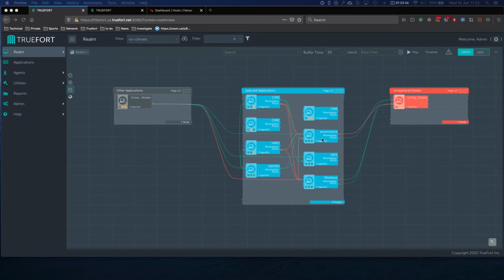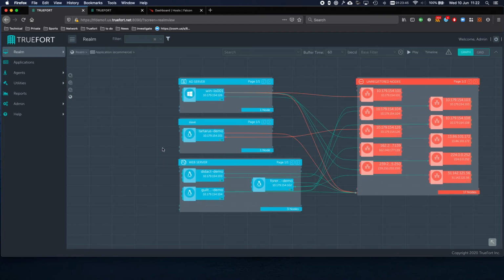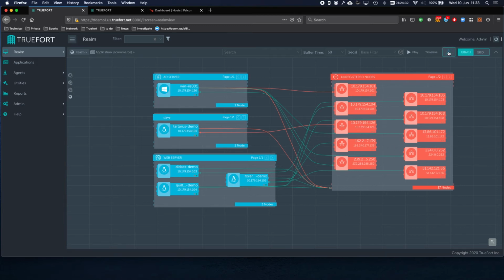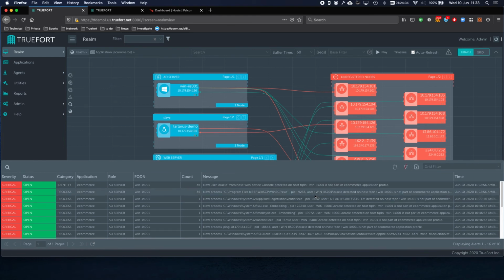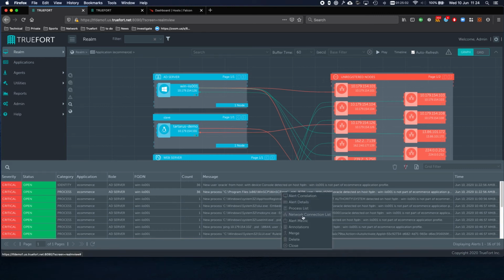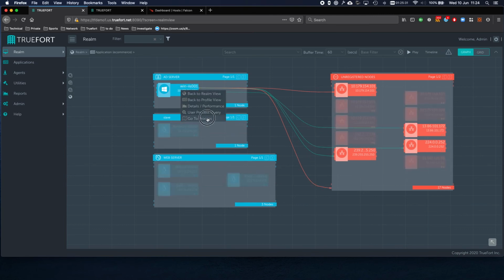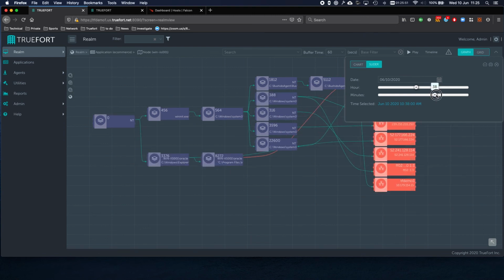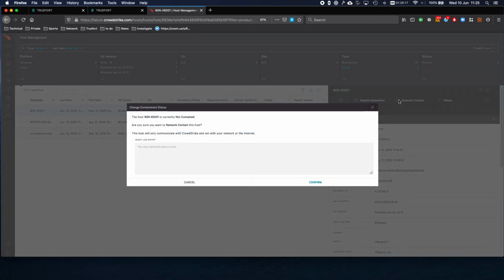TrueFort Fortress with CrowdStrike - Demo